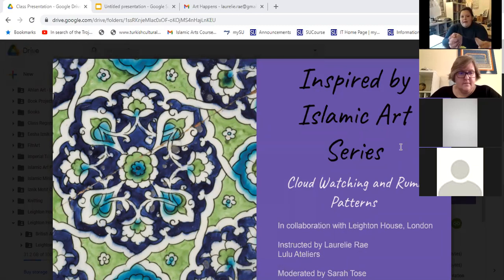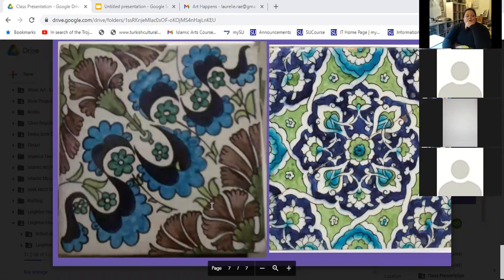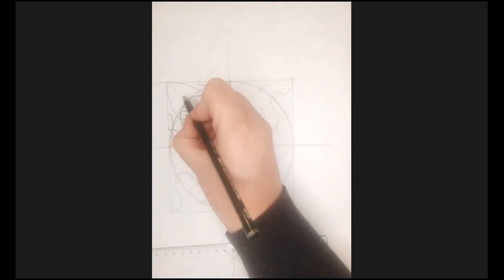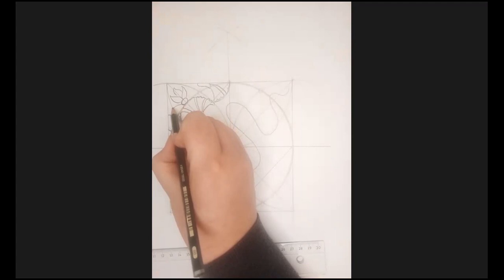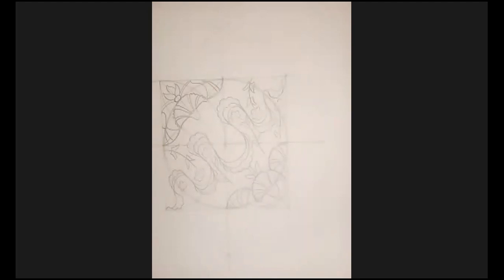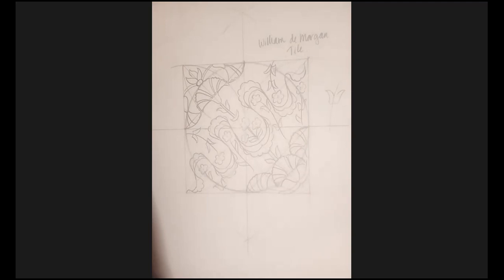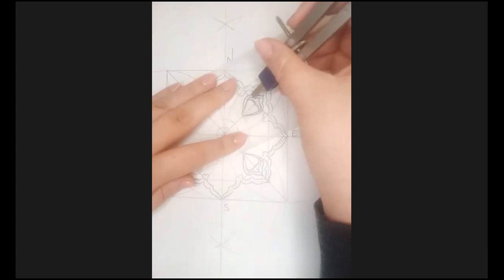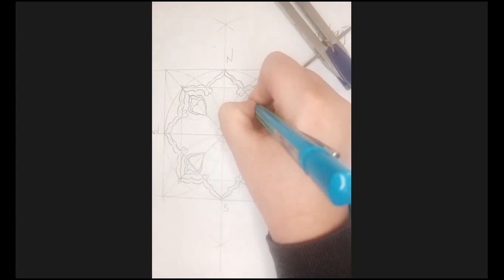Inspired by Islamic Art 1: Session 3 - Clouds and Rumi Patterns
The third workshop in a series of four, led by celebrated artist and ceramicist Laurelie Rae, looks to the sky to take inspiration for cloud motifs, which are often used in ceramics, illumination and miniature painting. Rumi motifs will also be explored, these often used side by side or within the same composition as clouds.

The workshop is suitable for adults and young adults of all skills and experience. Please note that during the course of the workshop, you will need to have access to art materials and worksheets.

The learning programmes at Leighton House are supported by the National Lottery Heritage Fund. Thank you to all National Lottery players.

If you have enjoyed this workshop, please consider making a donation to the Friends of Leighton House